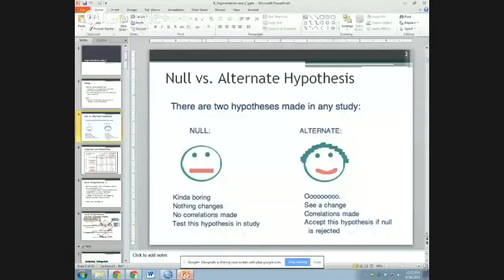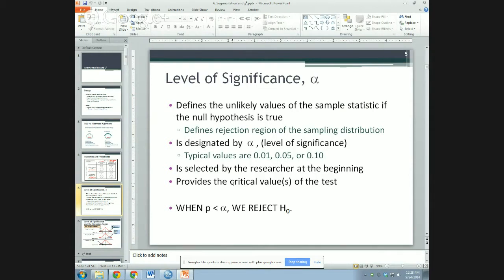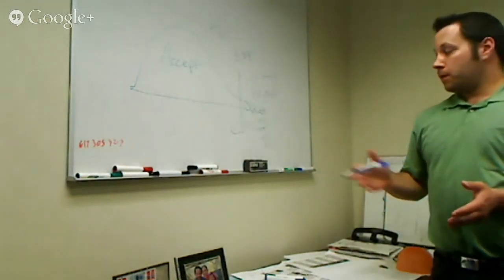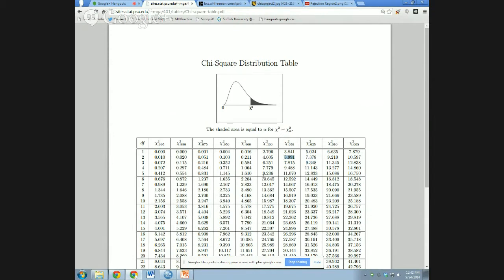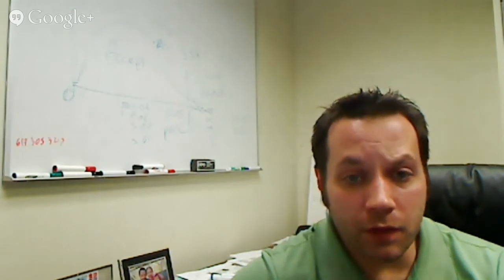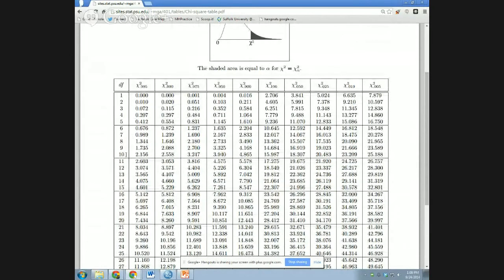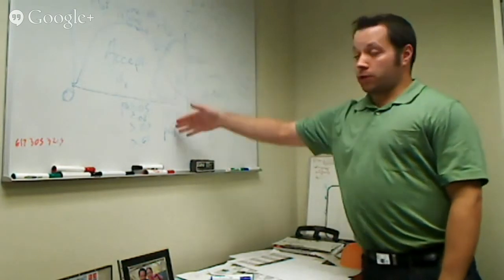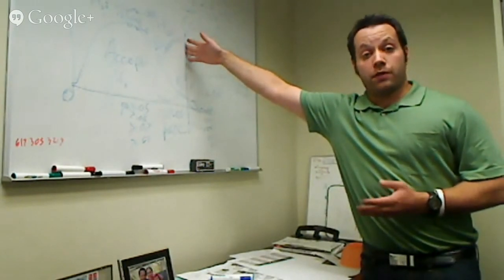Tutorial on Null Hypothesis Testing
Starts talking about null vs. alternative hypothesis, levels of significance (.10, .05, .01, etc...)
Whiteboarding a distribution (chi-square) at 12:45
The test statistic vs. the critical (rejection) value at 17:03
Reading and applying a distribution table at 20:54
Degrees of freedom at 30:19
Applying null vs. alternate hypothesis at 39:46
Recap at 46:13